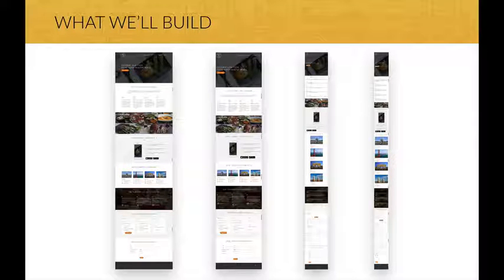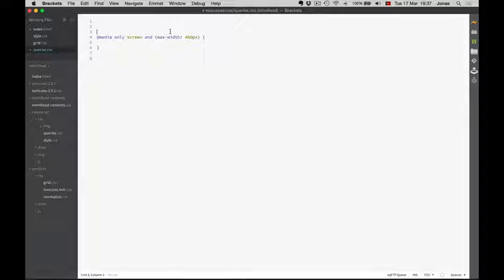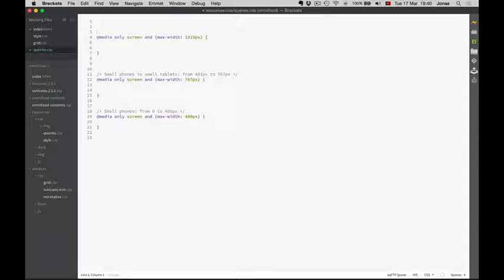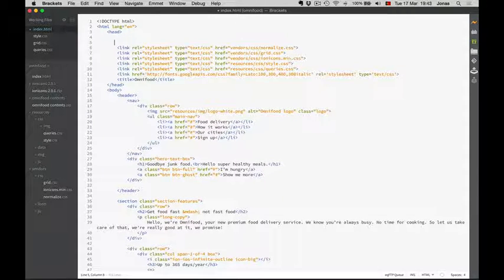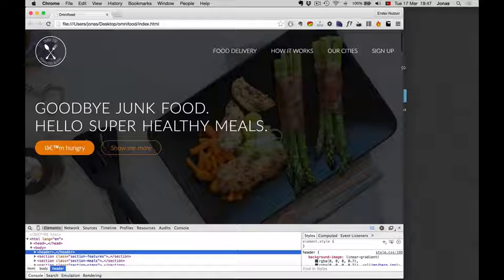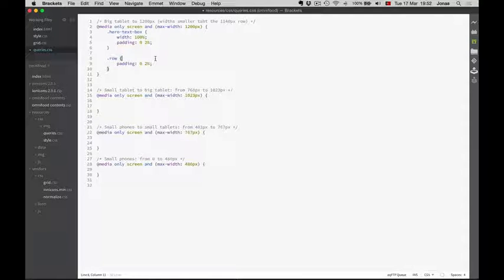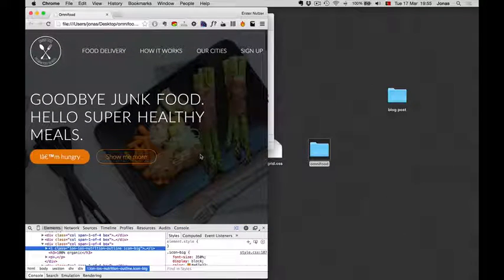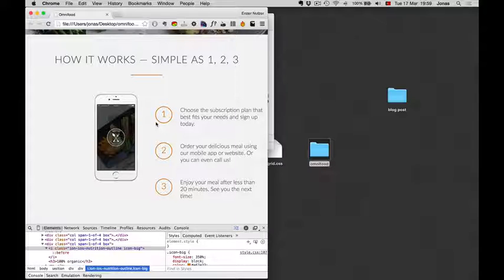49# Making The Webpage Responsive Part1.